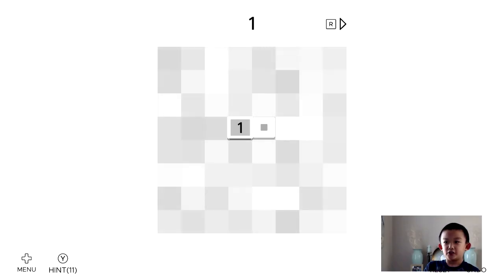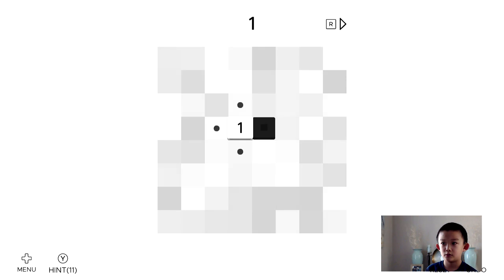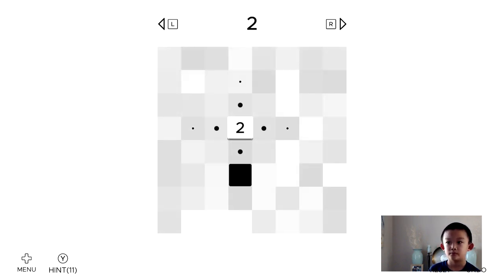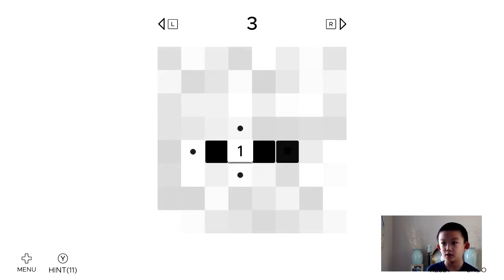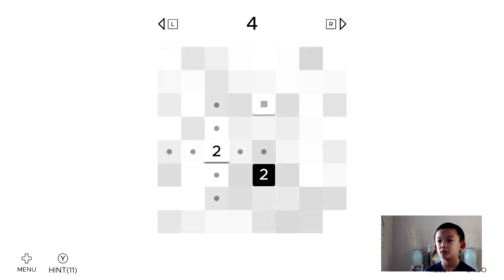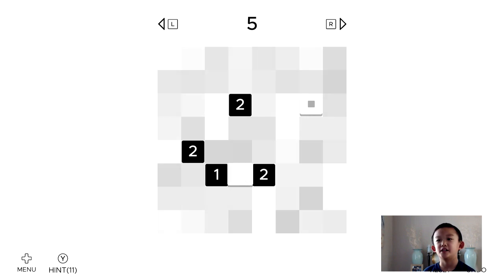Zhed | All New Puzzle Game for the Nintendo Switch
Please enjoy this video of Goblin Jor as he tries out ZHED, an all new puzzle game for the Nintendo Switch.  From the creative team at Ground Control this game is sure to keep you engaged for hours.  The concept is quite simple.  You try to move a black square to the white square.  You can move the black square the depicted number of spaces.  Sounds simple enough, but it is actually quite challenging.  You need to be able to move the black squares in a way so that subsequent black squares can jump over each other on the way to the final white square.  The game is very intuitive, but frustrating as well.

There is a "hint" feature that helps you get by stucked levels :-)

Released on April 16, 2020 for the Nintendo Switch.

Description

ZHED is an instant classic puzzle game. Based on a simple mechanic it builds onto increasingly complex puzzles that challenge you to a level you would not imagine. No timers, no clocks, no stars and no tricks, just pure puzzles for you to enjoy. It's the perfect brain-teaser that lets you train focus, concentration and memory. How to Play ZHED? Tap a square and select a direction (upwards, downwards, to the left and to the right). See how the square reacts when they intersect with each other, and build a path to fill the goal square. When you finished, the next level will show up! You can undo moves or restart levels as much as you want.

History

ZHED started out as a prototype called "Purple", who's design was very, very ugly. Then we decided to make it a mobile puzzle game, upgraded the look and feel (A LOT) and released it, without having a very clear plan on what it could and should be (as a game). As people started playing it on mobile, we noticed that we could do so much more and maybe there was a place for ZHED on other platforms, where he has a chance to evolve and reach its full potential as the pure puzzle game it is!

Features

100 Handcrafted, Curated Puzzles
Unique Puzzle Mechanics
Chill Soundtrack
Minimalistic Design Focused on Puzzle-Solving
No Stars, No Clocks, No Timers and No Gimmicks, just pure puzzles
Coming soon: more puzzles and aditional mechanics